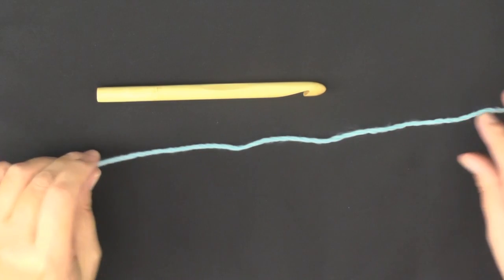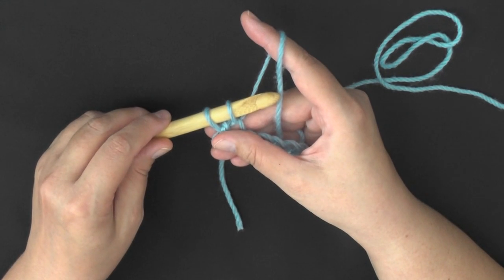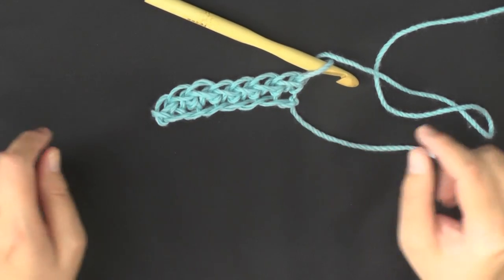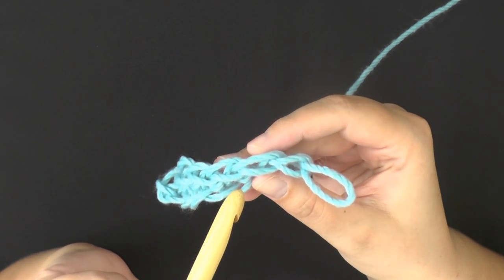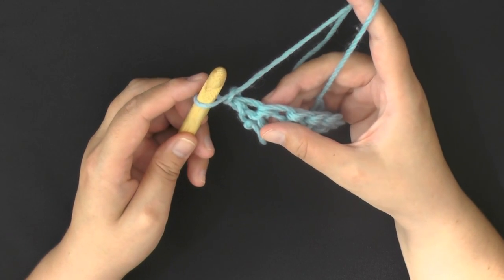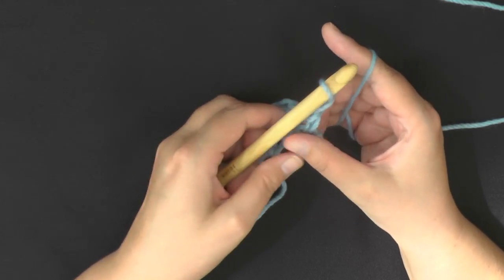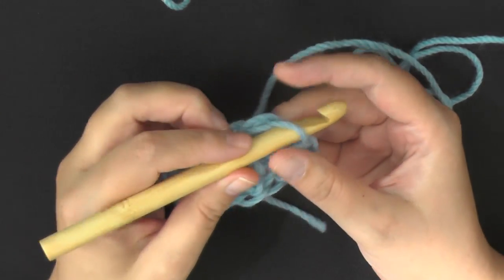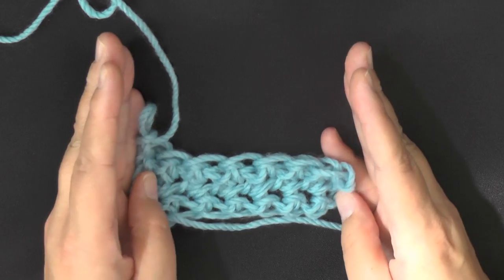Learn to Crochet Lesson 3 - Single Crochet (sc) - LEFT HANDED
Crochet tutorial that teaches you how to do the Single Crochet or SC as it's know in patterns. It's your first time working with in the chains you create and an exciting new step on your way to learning how to crochet!

This is full list of beginner videos Left Handed Version

Title Music: Gnarly (feat. Devyn Rush) by David Amber